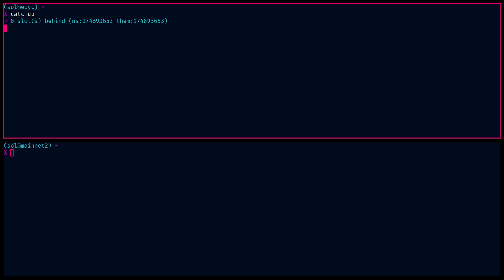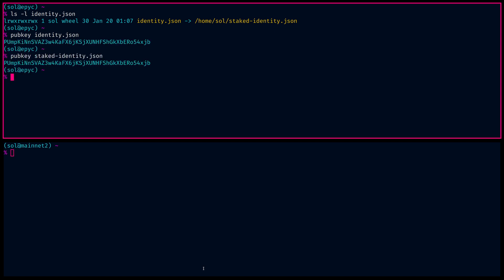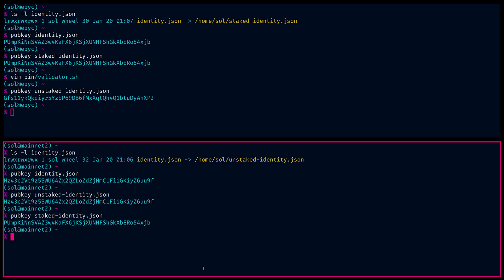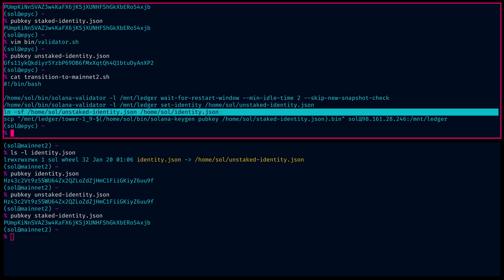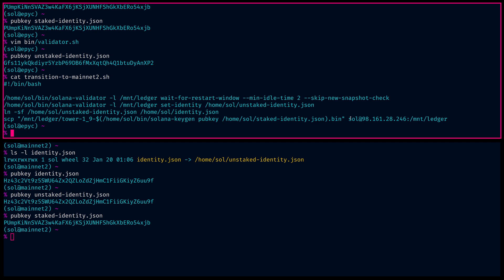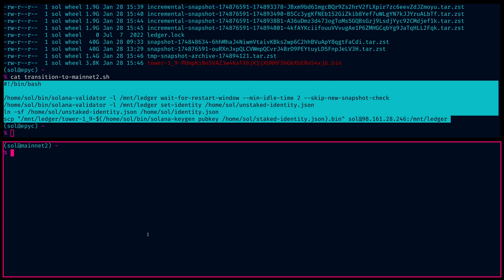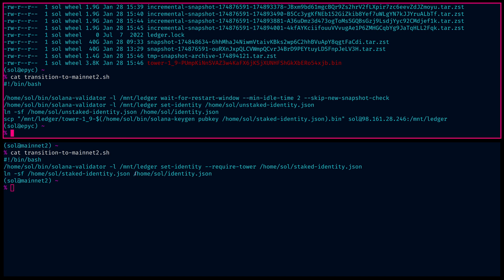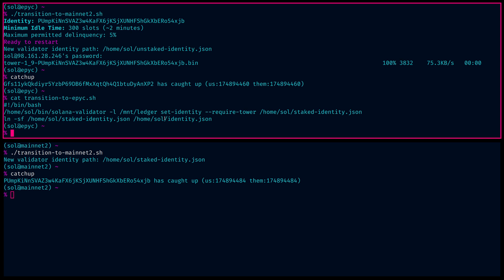Solana Validator Identity Transition Demo